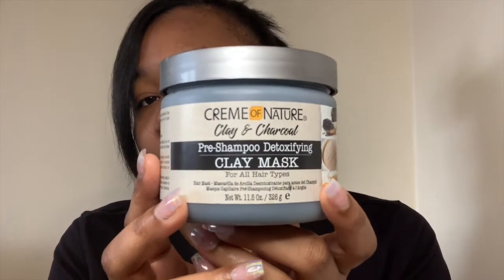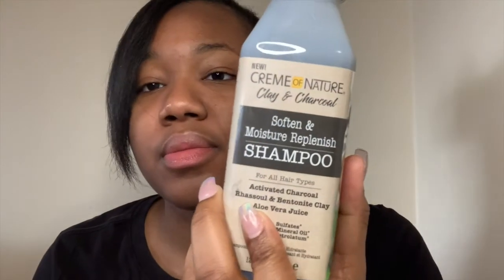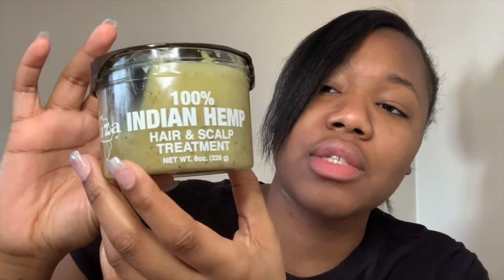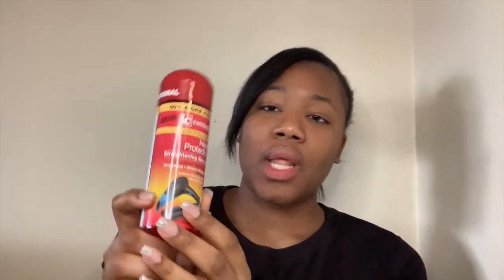HOW TO GROW AND RESTORE 4C HAIR(PRODUCTS,PICTURES,DRY AND DAMAGED HAIR)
Hi guys this is my first youtube video feedback is welcomed I would love to learn how I can improve.